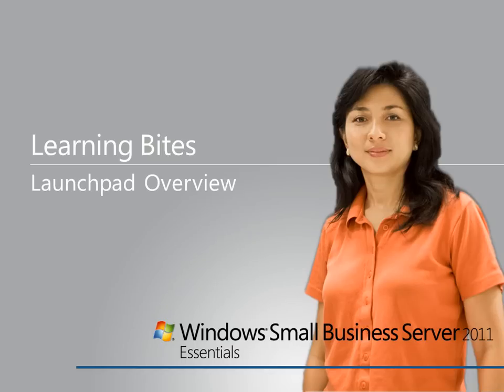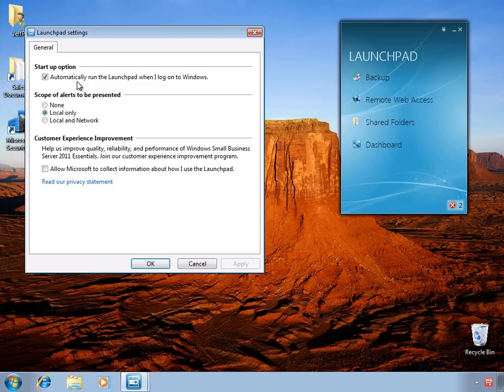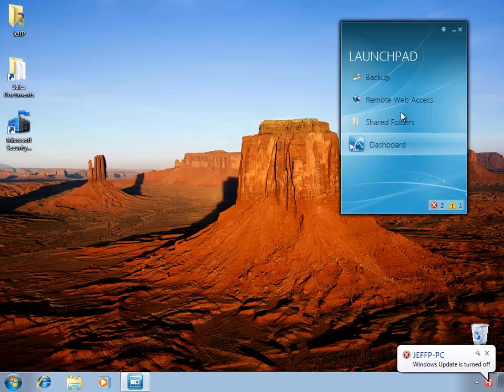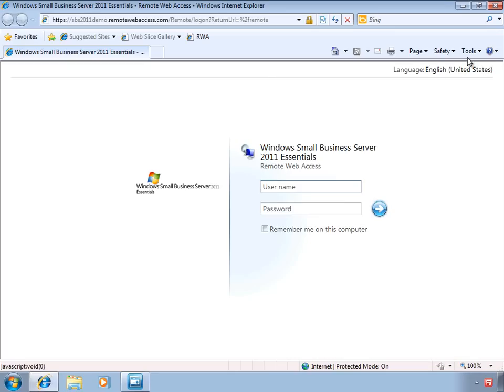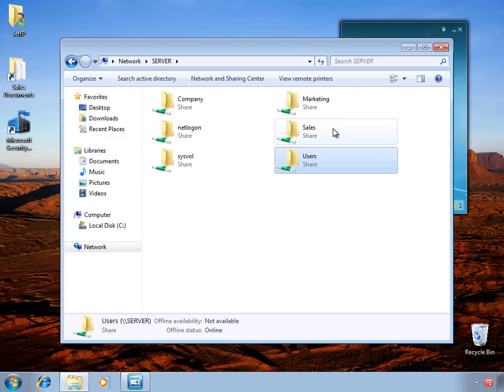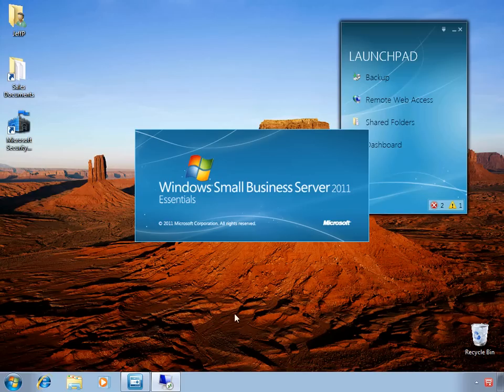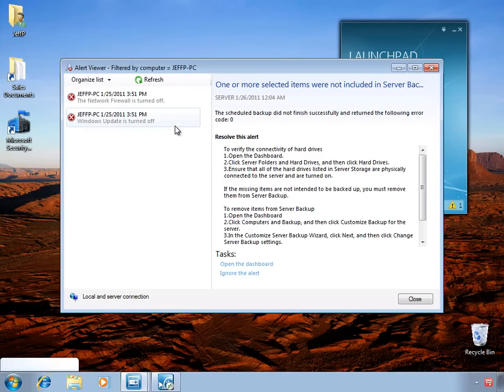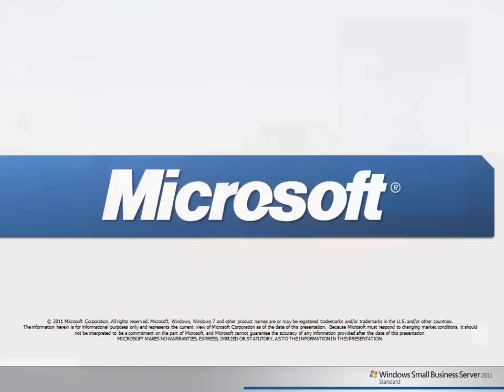SBS 2011 Essentials Learning Bites - Launchpad.wmv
A short screen capture demonstration with voice-over commentary about using the Launchpad, a feature that runs on the client computers to provide a convenient way for users to interact with Windows SBS 2011 Essentials.